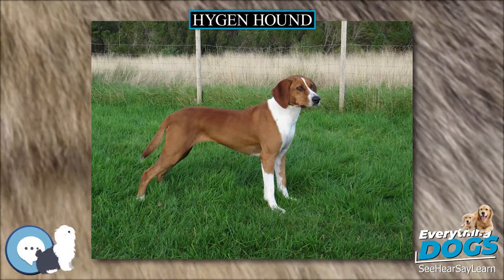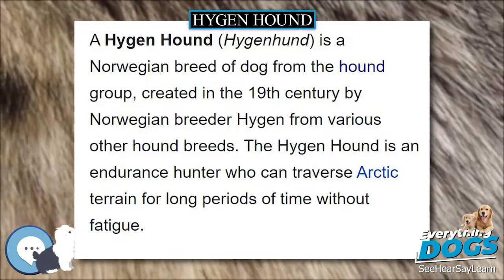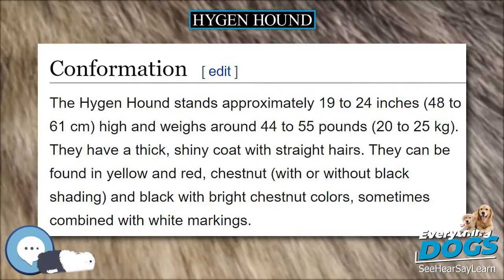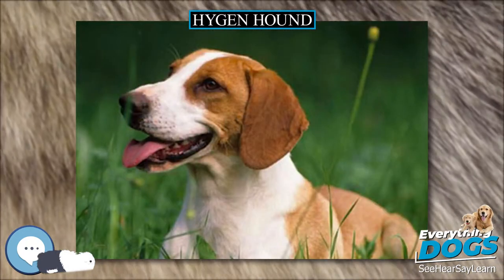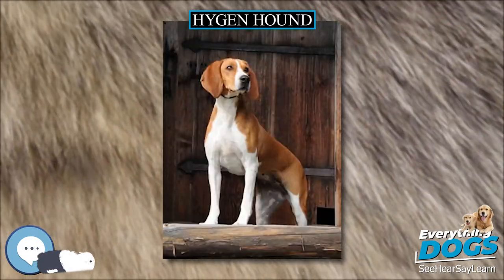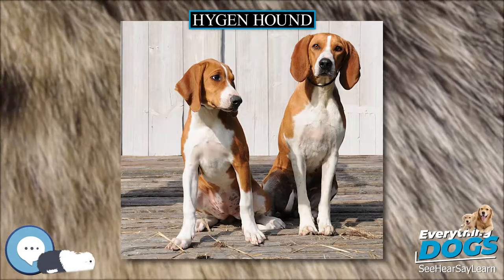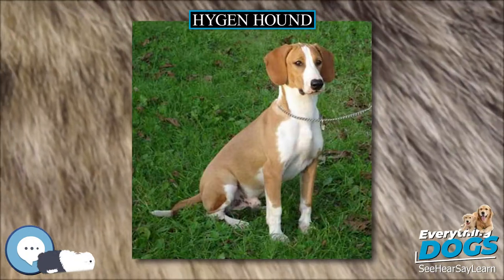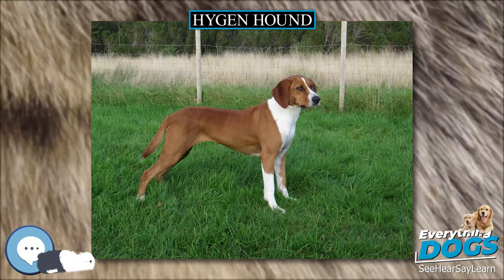Hygen Hound 🐶🐾 Everything Dog Breeds 🐾🐶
Amazon's Best Dog Food
Unique and Versatile Portable Hydration Dog Bowl
Audible Books about Dog Care and Training
Link to Amazon.com Store

A Hygen Hound (Hygenhund) is a Norwegian breed of dog from the hound group, created in the 19th century by Norwegian breeder Hygen from various other hound breeds. The Hygen Hound is an endurance hunter who can traverse Arctic terrain for long periods of time without fatigue.